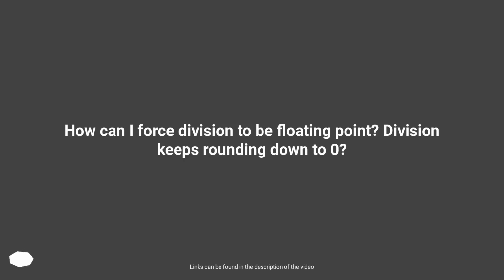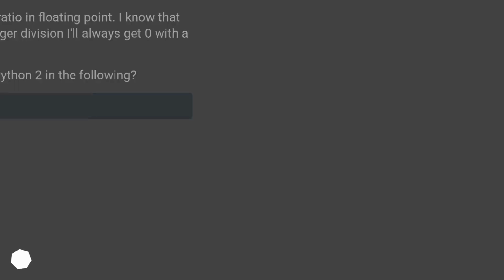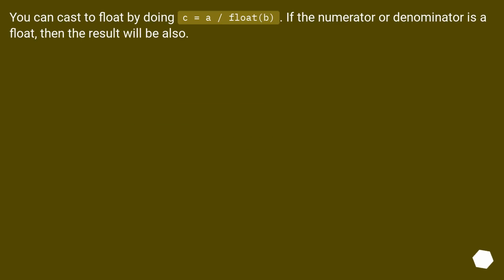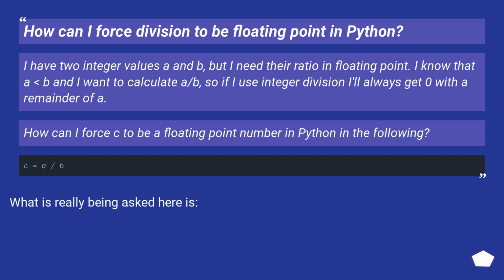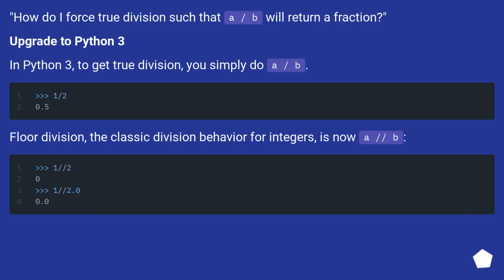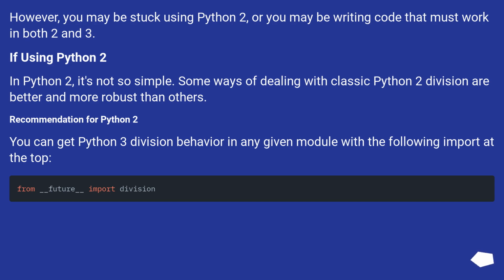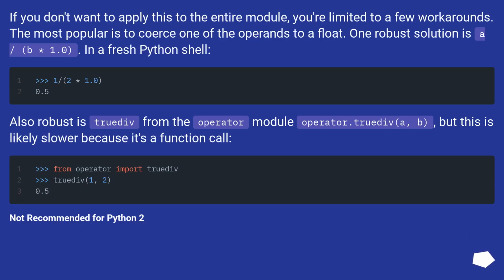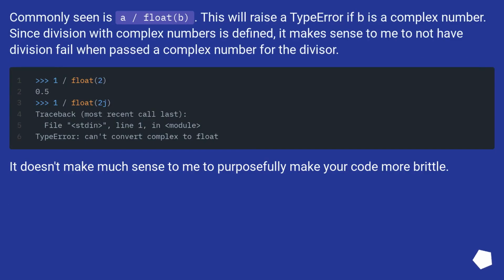How can I force division to be floating point? Division keeps rounding down to 0?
Chapters
00:00 Question
00:54 Accepted answer (Score 848)
01:17 Answer 2 (Score 749)
01:57 Answer 3 (Score 208)
05:39 Answer 4 (Score 137)
05:48 Thank you

Question links:
[Why does integer division yield a float instead of another integer?]